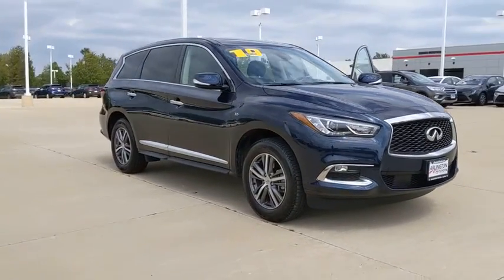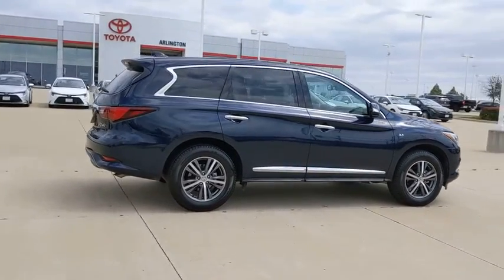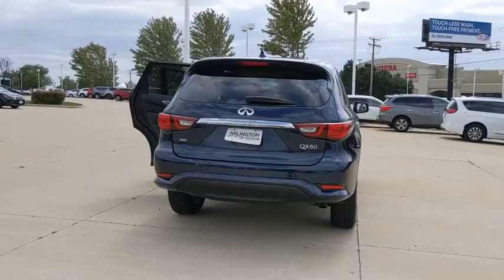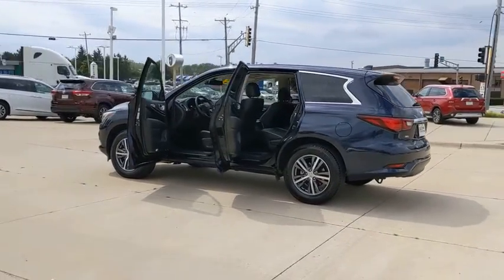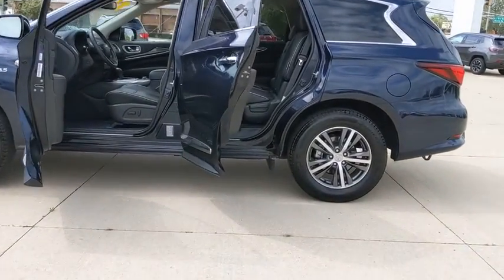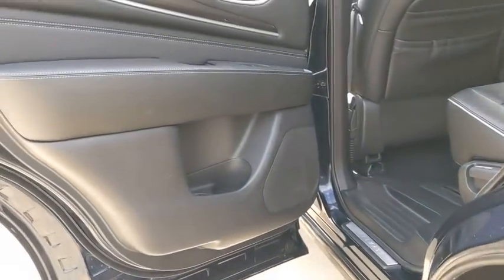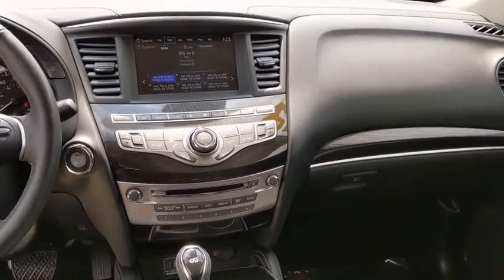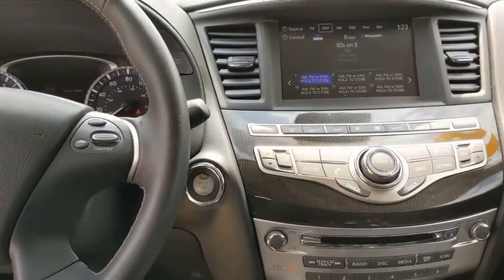2020 INFINITI QX60 Schaumburg, Arlington Heights, Buffalo Grove, Elgin, Northbrook, IL 16633P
Hermosa Blue Used 2020 INFINITI QX60 available in Arlington Heights, Illinois at Arlington Toyota. Servicing the Schaumburg, Buffalo Grove, Elgin, Northbrook, IL area.

Arlington Toyota
2095 N Rand Rd

AWD!! & BUY ONLINE. WE WILL DELIVER PLUS ZERO PAYMENTS FOR 90 DAYS. This INFINITI QX60 has a powerful Premium Unleaded V-6 3.5 L/213 engine powering this Variable transmission. Outside Temp Gauge, HERMOSA BLUE, GRAPHITE, LEATHERETTE SEAT TRIM. Carfax One-Owner.*These Packages Will Make Your INFINITI QX60 PURE the Envy of Onlookers*[S55] LITERATURE KIT, [L11] CARPETED FLOOR MATS (4-PIECE SET) -inc: 1st, 2nd and 3rd rows, Window Grid And Roof Mount Diversity Antenna, Wheels: 18 Triple 5-Spoke Aluminum-Alloy, Wheels w/Silver Accents, Valet Function, Trunk/Hatch Auto-Latch, Trip Computer, Transmission: Continuously Variable (CVT), Transmission w/Driver Selectable Mode and Oil Cooler, Tires: 235/65R18 T-Rated All-Season, Tire Specific Low Tire Pressure Warning, Tailgate/Rear Door Lock Included w/Power Door Locks, Systems Monitor, Strut Front Suspension w/Coil Springs.*Feel Confident About Your Choice *According to Carfax's history report: Carfax One-Owner Vehicle, No Damage Reported, No Accidents Reported.*Stop By Today *Test drive this must-see, must-drive, must-own beauty today at Arlington Toyota, 2095 North Rand Rd, Palatine, IL 60074.